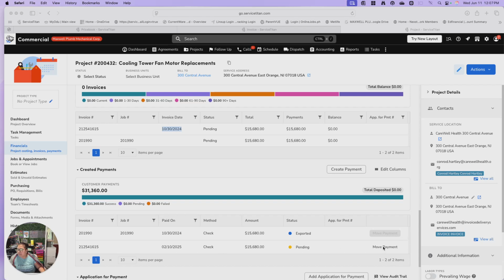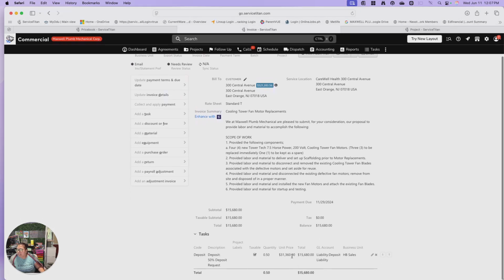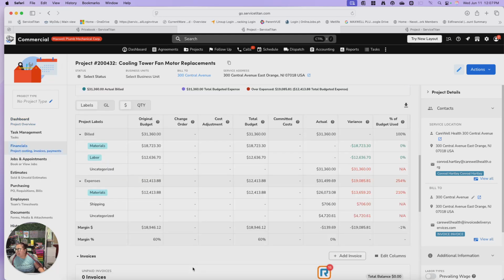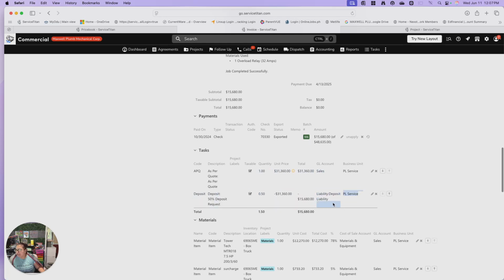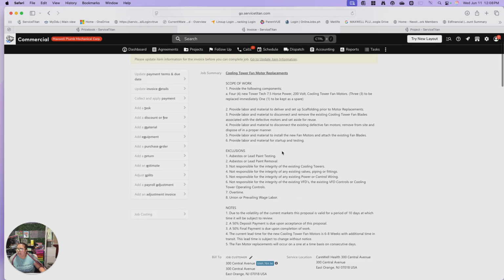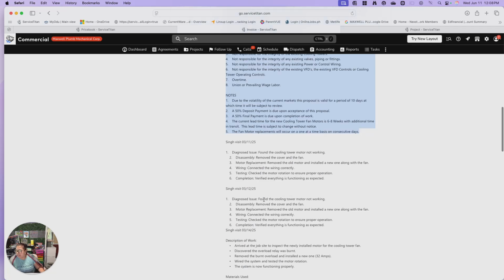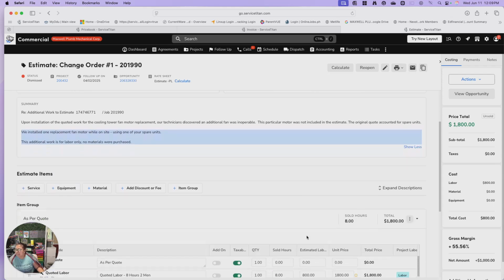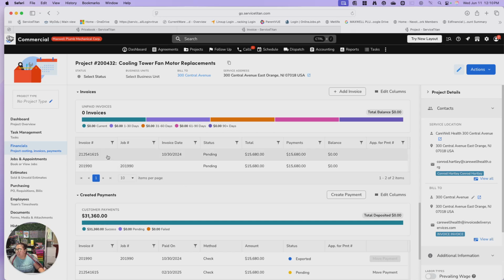Deposit Payment Adjustments